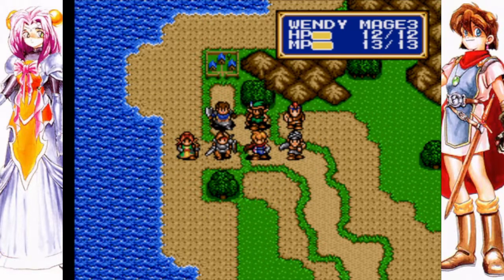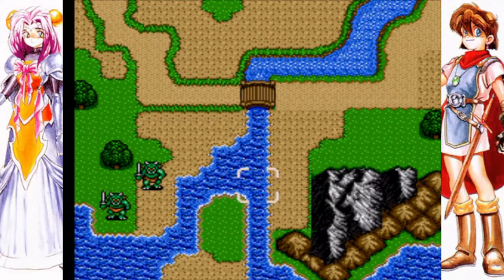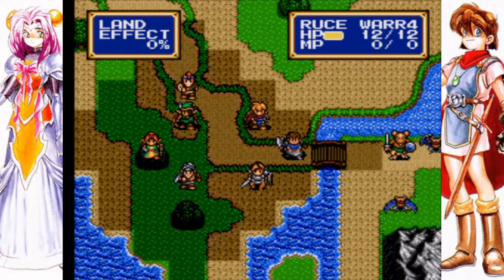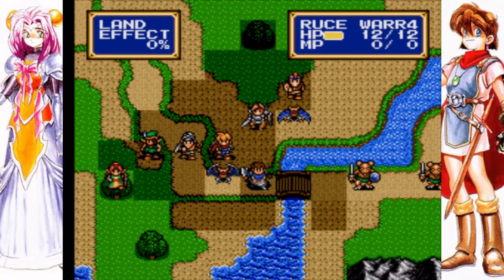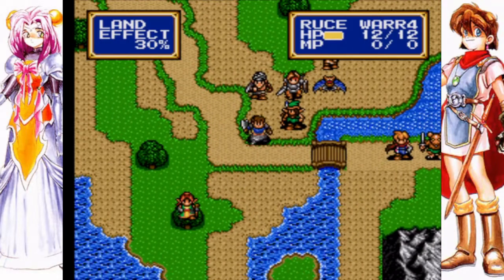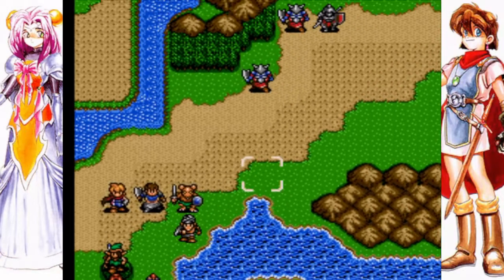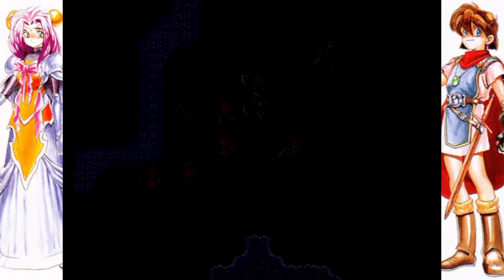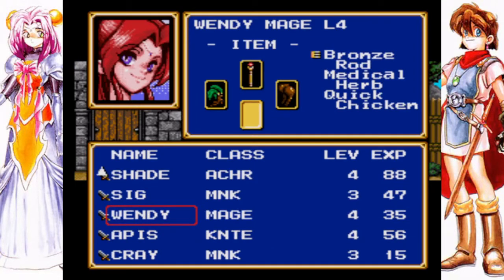Let's Play Shining Force CD Part 3 - A Lullaby for Apis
Watch as I face my mortal enemy in Shining Force, bats!

I finally return with a new playthrough series of a game that I have never played before. There are many parts to this game with multiple main characters to carry the story, which is a first for the series and will be an interesting trek as I discover it with you. This game also does not have an explorable world unlike the first two in the series so it will play like other games that are similar like Fire Emblem.